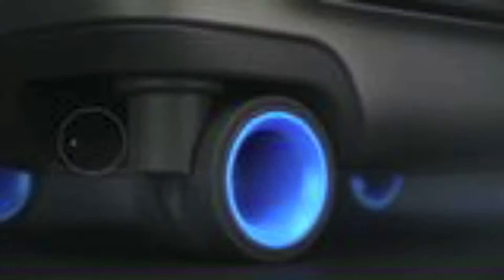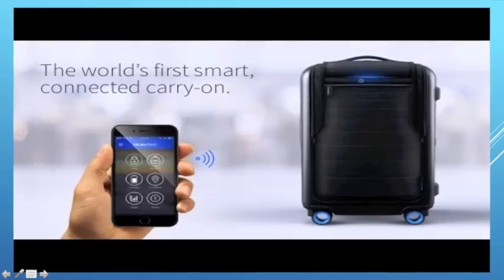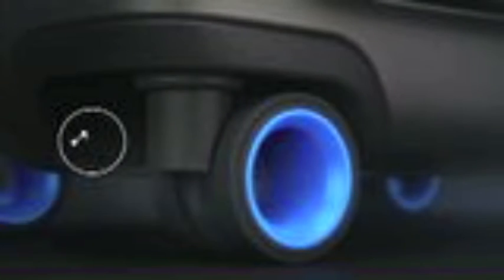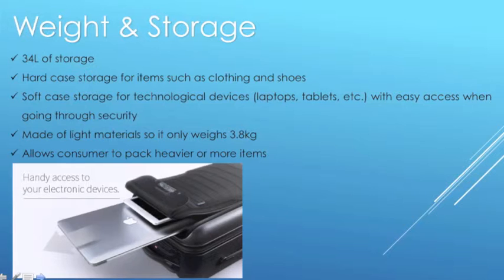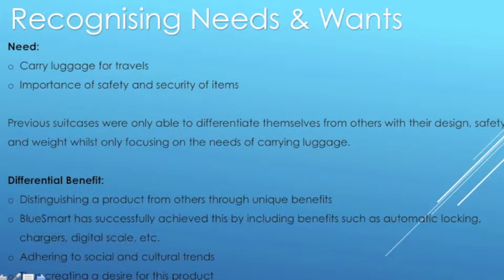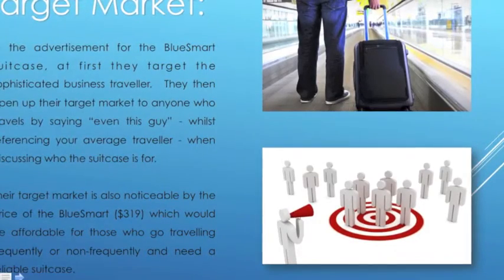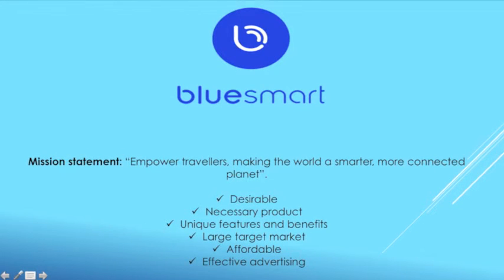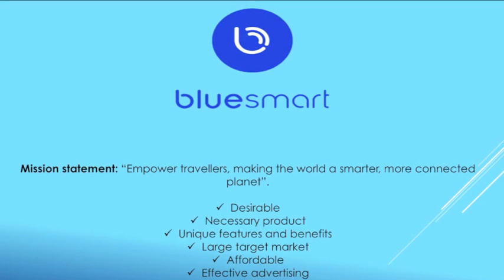Bluesmart, an innovative product